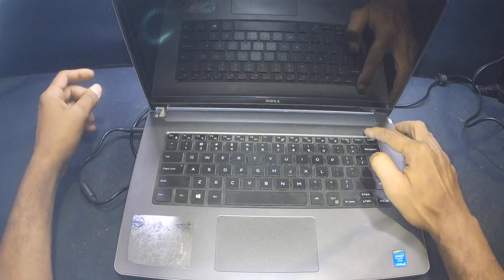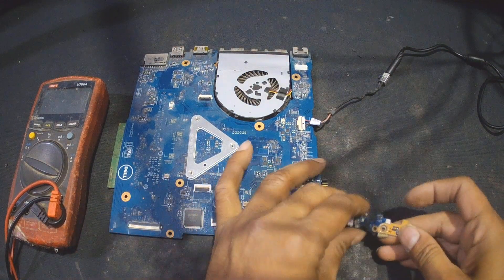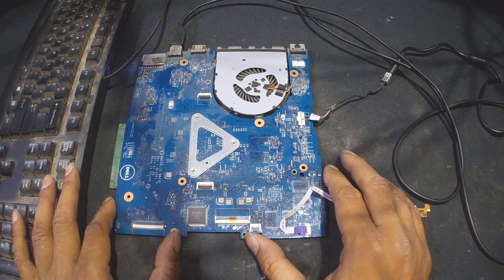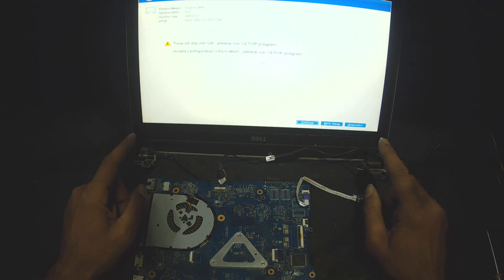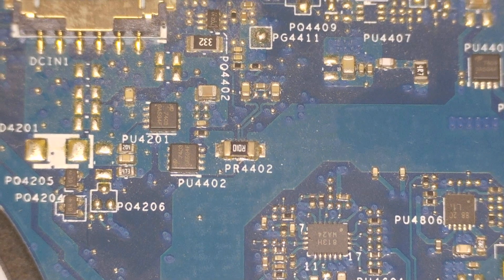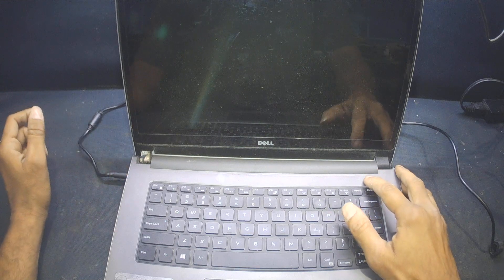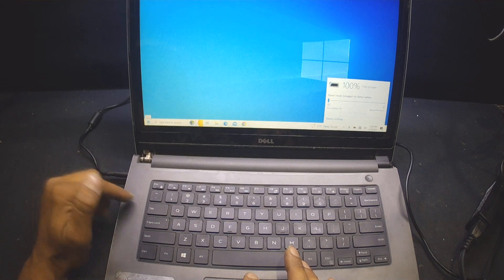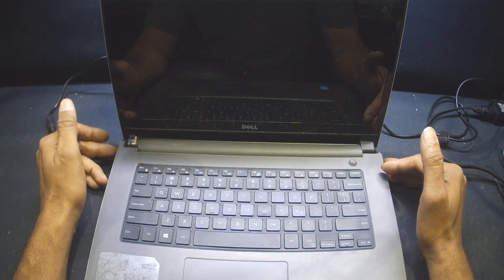Dell Inspiron 5458 Laptop No Power Repairs | Fixed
Dell Inspiron 5458 No Power Repairs, Laptop with no Power Light and No Charging Light.